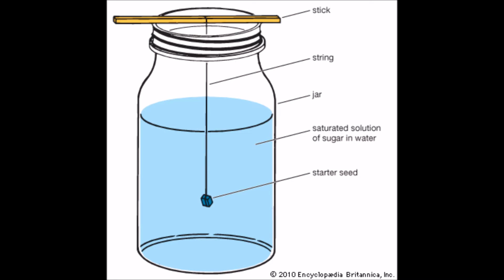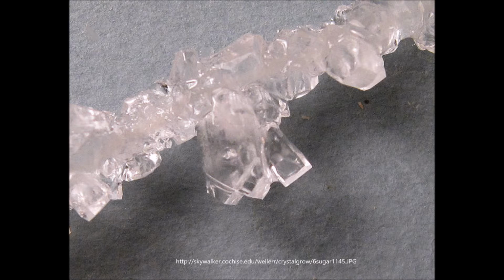Scientific Research Behind Making Rock Candy